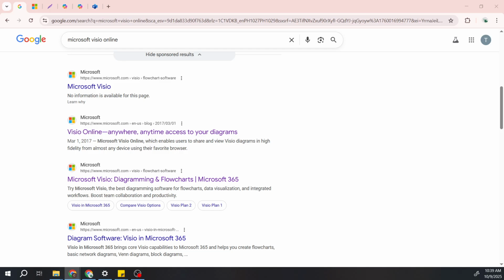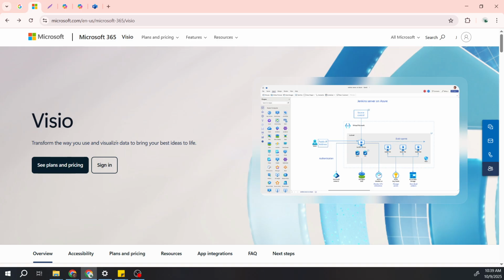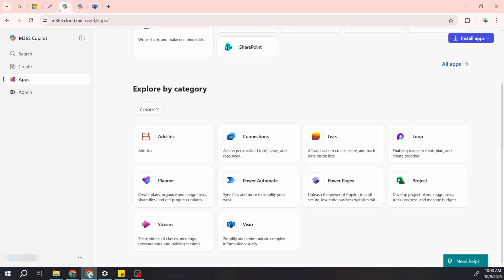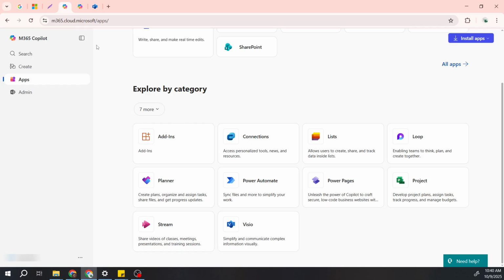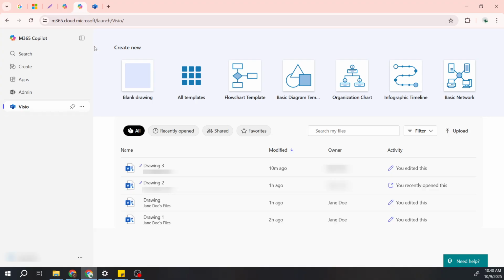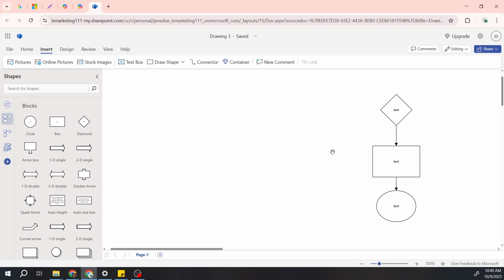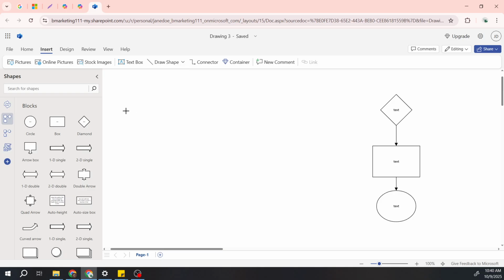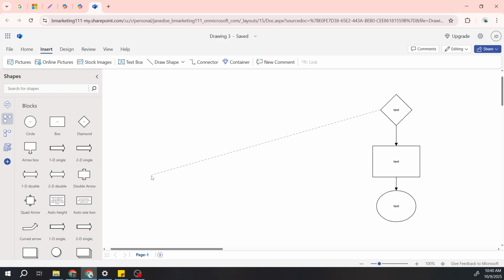How to Draw Line in Microsoft Visio [2026 Full Guide]